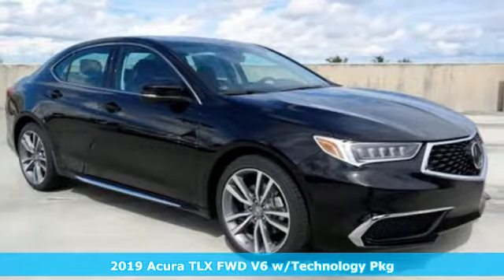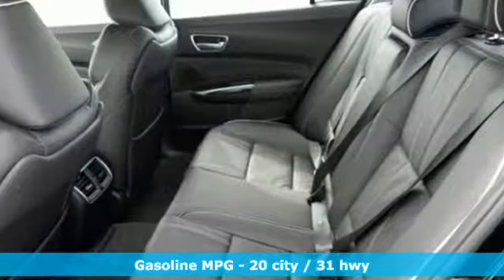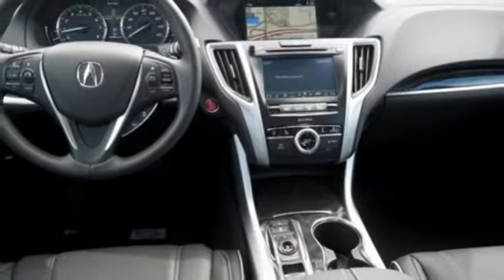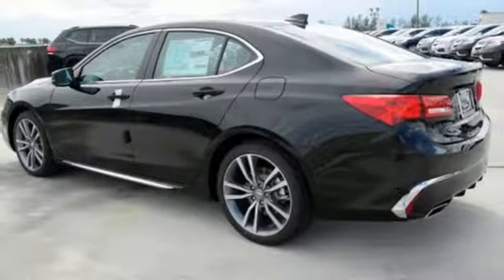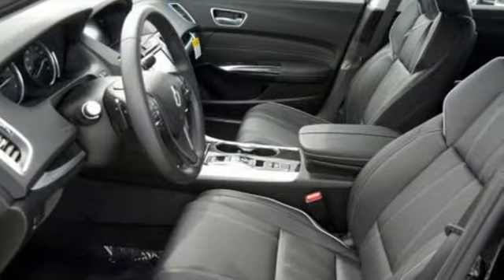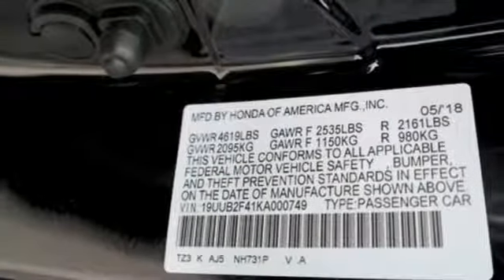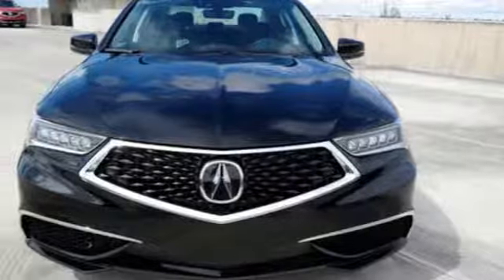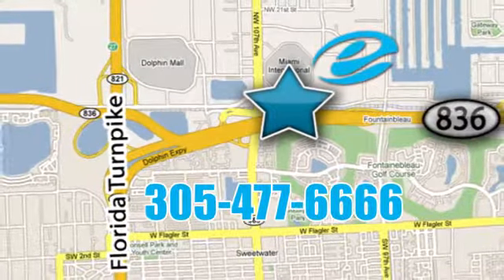New 2019 Acura TLX Miami FL Ft-Lauderdale, FL #46058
Year: 2019
Make: Acura
Model: TLX
Trim: w/Technology Pkg
Engine: 6 Cyl. 3.5 L
Transmission: Automatic
Color: Crystal Black Pearl
Interior: Ebony
Stock #: 46058
VIN: 19UUB2F41KA000749
The 2019 Acura TLX is aggressively refined. A range of thrilling performance and luxury features heighten the driving experience every time you take the wheel. The boldly reimagined TLX delivers a modern sport look that speaks to exhilarating performance, with its diamond pentagon grille, Jewel Eye LED headlights, taillights and turn signals, LED fog lights, available spoilers and 17- or 18-inch wheels. Inside, available ambient lighting gives a sophisticated finish to cabin surfaces, while the heated steering wheel and heated rear seats add comfort for all passengers. Under the hood, you have three options of engines a€“2.4L inline-4 P-AWS, 3.5L V-6 P-AWS and 3.5L V-6 SH-AWD. Using sensors, the available Super Handling All-Wheel Drive not only distributes power from front to rear, but also allocates rear power from side-to-side to help the car rotate into a turn. Along with precision all-wheel steer and 9-speed automatic transmission, your driving experiences will be anything but ordinary. To boost fuel efficiency, the TLX offers 4 different modes in its integrated dynamics system. This car connects you to more than just the road, with technology features including Apple CarPlay and Android Auto compatibility, wireless charging and on-demand multi-use display. Youa€TMll also find a comprehensive suite of safety features such as surround-view camera, blind spot information system, rear cross traffic monitor, front and rear parking sensors and vehicle stability assist. The 2019 Acura TLX is an unmatched driving experience.

Address:
10455 NW 12th Street